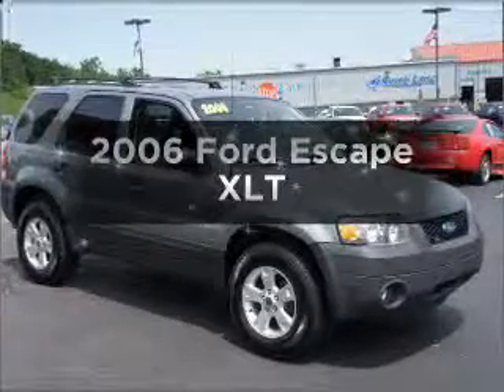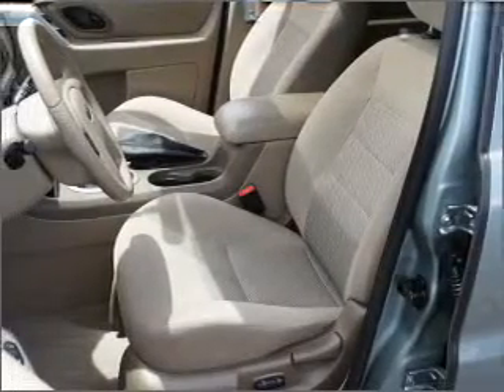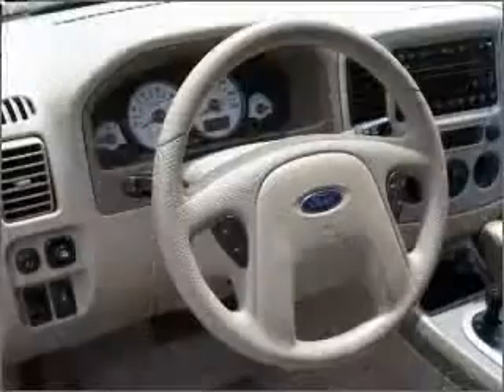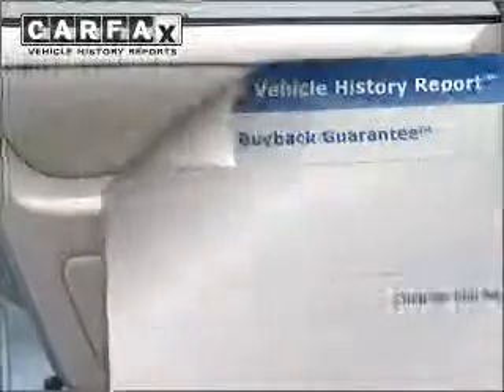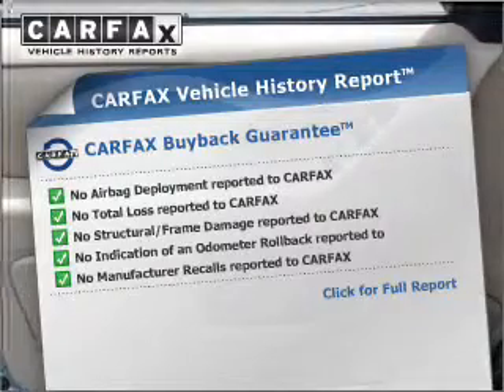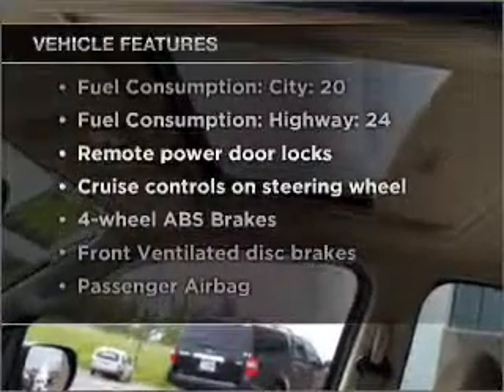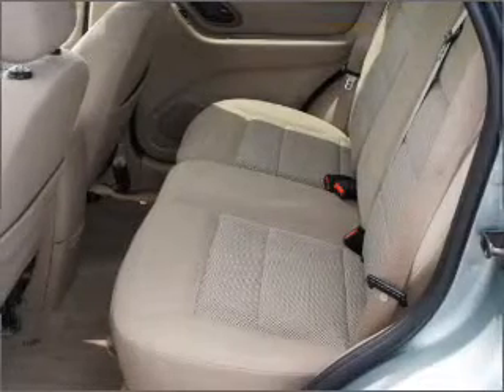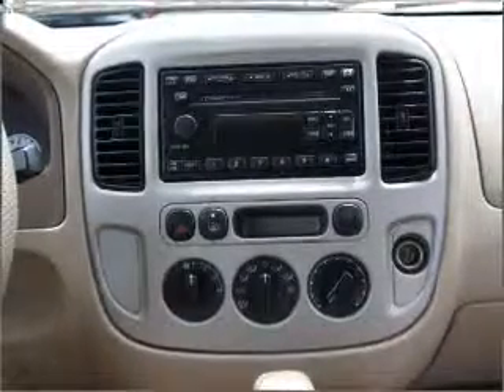2006 Ford Escape - Brighton MI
Year: 2006
Make: Ford
Model: Escape
Trim: XLT
Engine: 3.0 liter 6 cylinder 24 valve
Transmission: 4-Speed Automatic
Color: Green
Mileage: 73532
Address:
8240 West Grand River